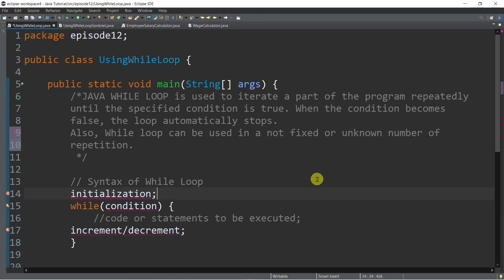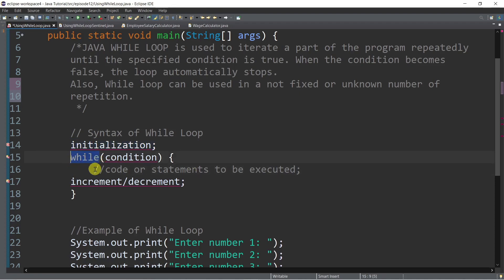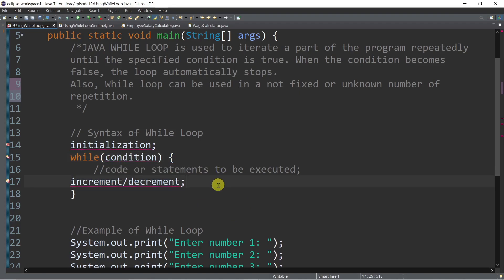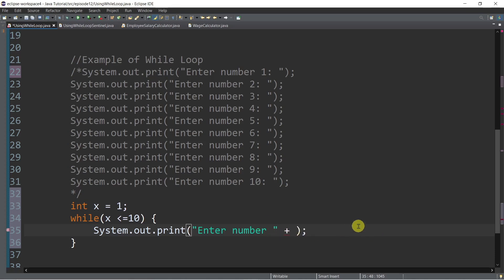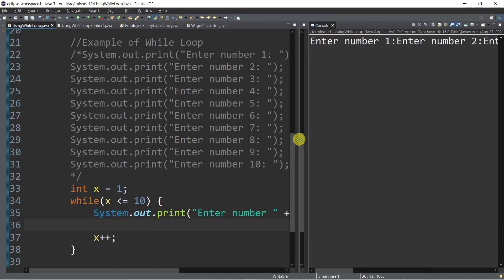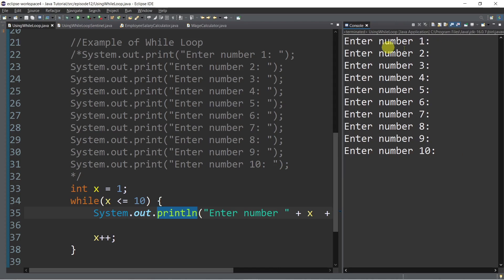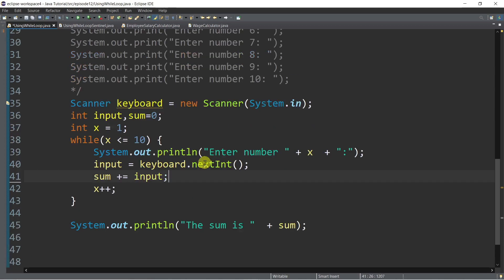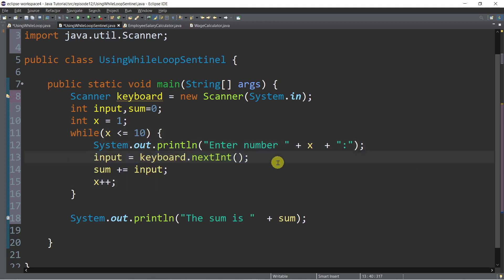Java Tutorial #12 | WHILE LOOPS | USER INPUT | Tagalog | English | Filipino | 2021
Java Tutorial #12 | WHILE LOOPS | USER INPUT | Tagalog | English | Filipino | 2021.  In this episode you will learn the basic syntax of while loop as well as on  how to use while loops both for sentinel and counter controlled  repetition.  JAVA WHILE LOOP is used to iterate a part of the program repeatedly until the specified condition is true. When the condition becomes false, the loop automatically stops. Also, While loop can be used in a not fixed or unknown number of repetition.

⌚ ★★★Timestamps ★★★⌚
00:00 Introduction
02:34 Counter-Controlled Repetition
10:40 Sentinel-Controlled Repetition
15:48 OUTRO

👋★★★Topics Covered ★★★👋
🔷 Basic Syntax of While Loop
🔷 Sentinel-Controlled Repetition
🔷 Counter-Controlled Repetition
🔷 Using while Keyword
🔷 Using Scanner Class